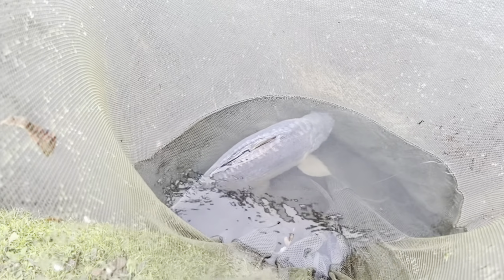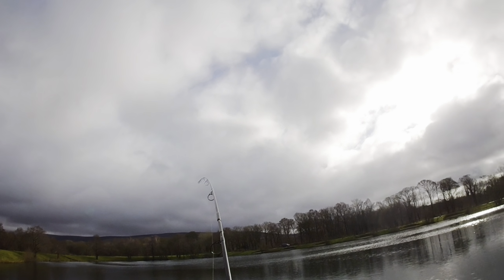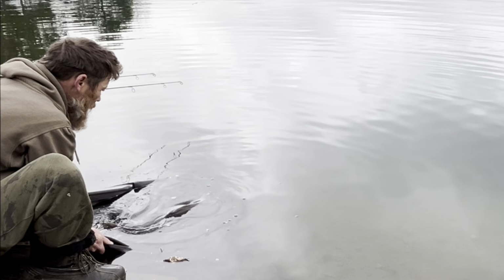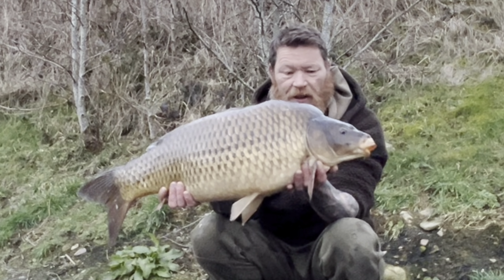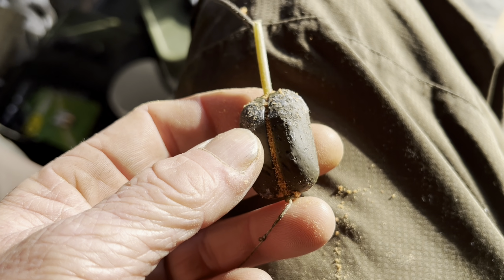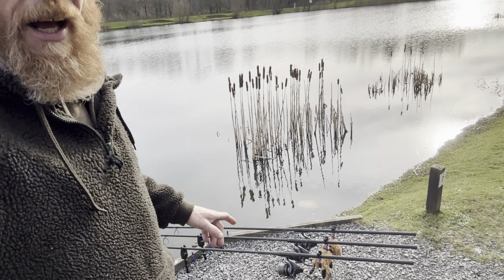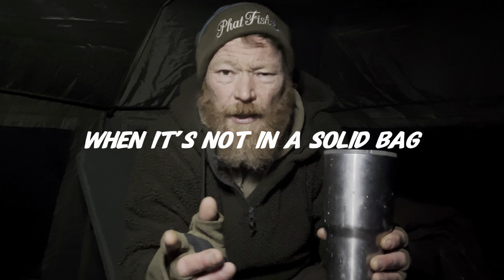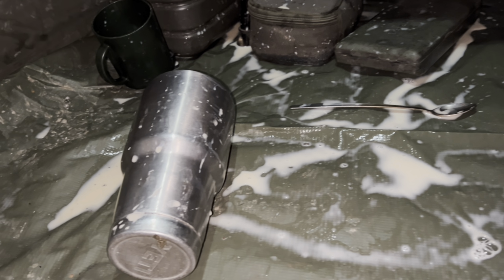UK Winter Carp Fishing 2026-More Cold Water Bites!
“This is part of my winter carp campaign, and every bite matters — so today it’s small baits, solid bags, and a tactical approach.”

Winter carp fishing in the UK is all about precision — and during this winter carp campaign I’m relying on wafters, 10mm pop-ups and solid PVA bags to nick those cold-water bites 🎣

This isn’t chucking it out and hoping — it’s a calculated winter approach designed to create more chances and turn liners into proper takes.

If you’re on your own winter carp campaign and struggling for action, this might give you a few ideas to try on your next session.